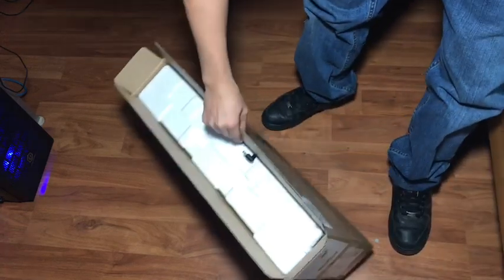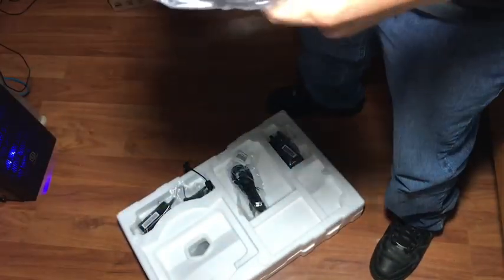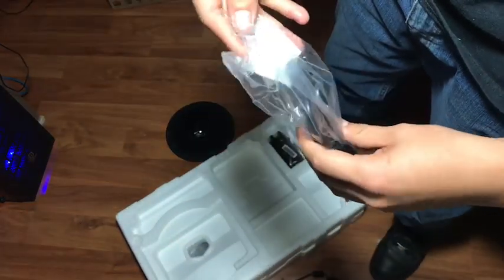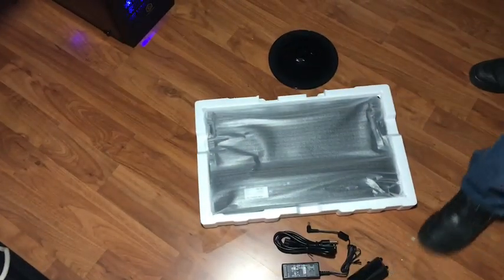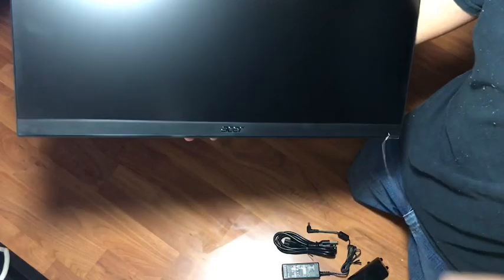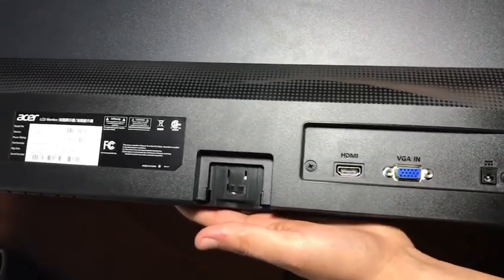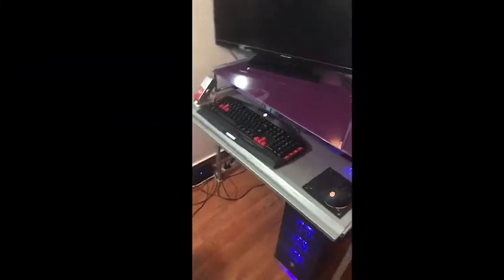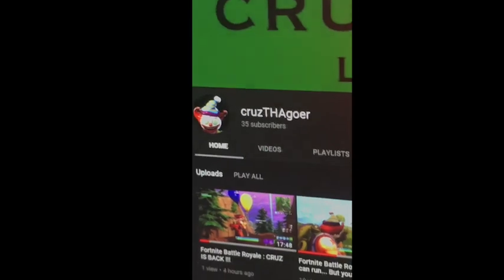ACER MONITOR SB220Q SERIES UNBOXING VIDEO !!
Yoo guys I have this unboxing videoof my monitor !! I hope you guys enjoy !!
SPECS:
- 21.5" Full HD (1920 x 1080) Widescreen IPS Display
-AMD Radeon FreeSync Technology
-Refresh Rate: 75Hz - Using HDMI Port
-Zero-Frame Design | Ultra-Thin | 4ms Response Time | IPS Panel
-Ports: 1 x HDMI & 1 x VGA

Hi guys I’m cruz this i post daily fortnite videos, vlogs or red dead redemption ! My audience I would say is in the teenager range but still everyone can enjoy !!!